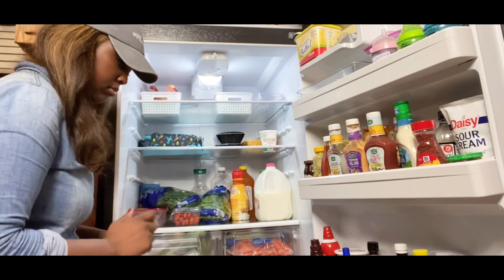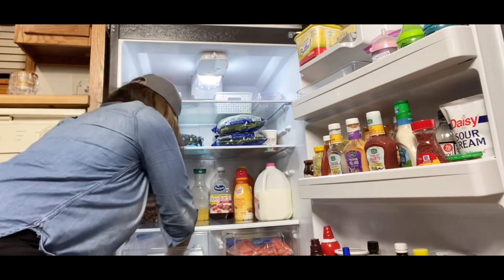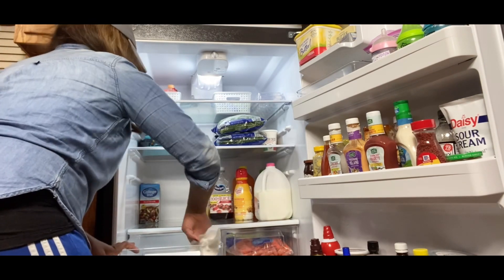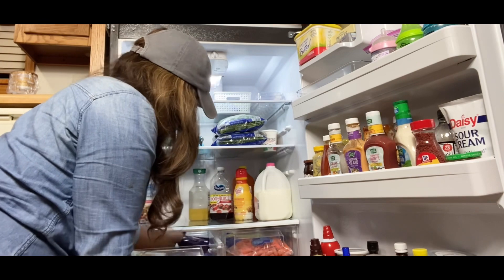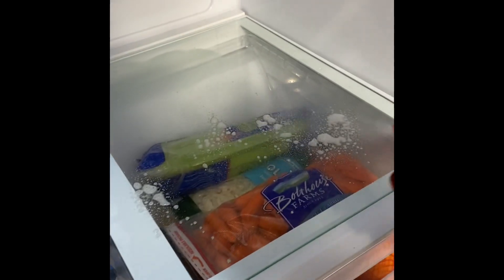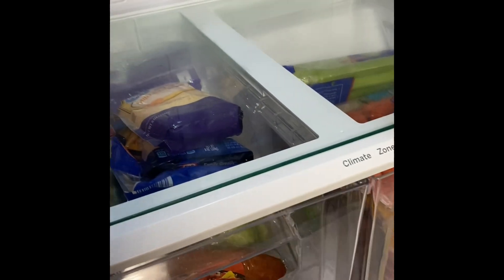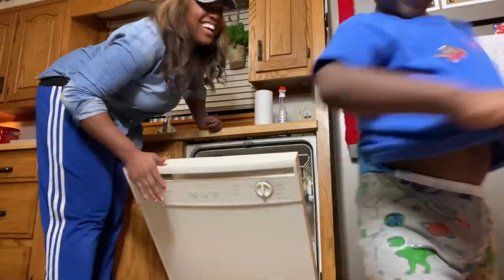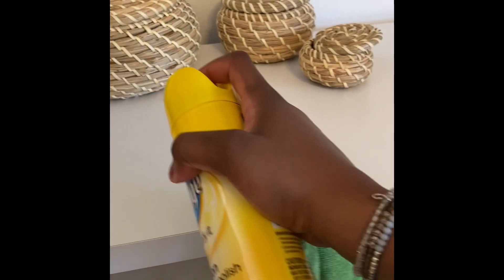FAST CLEANING MOTIVATION! 💨 PICK TWO SPACES AND DO A QUICK CLEAN WITH ME// FRIDGE CLEANING TIPS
If you’ve got less than 10 minutes to spare but you need some cleaning motivation this video is for YOU! As a busy mama to four little ones sometimes I have to give myself a small space to tackle at a time. ￼That’s what I did today and I have a lot of tips for you￼!